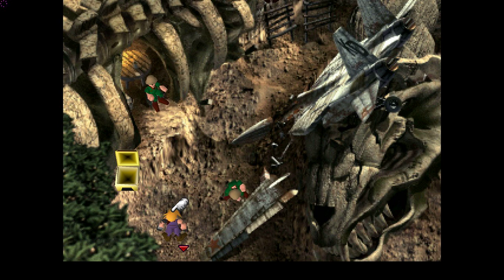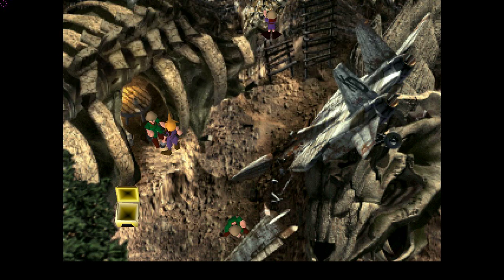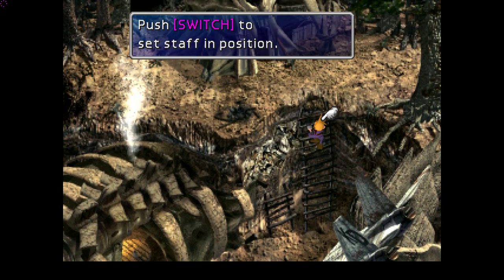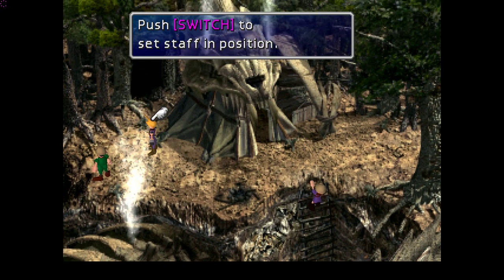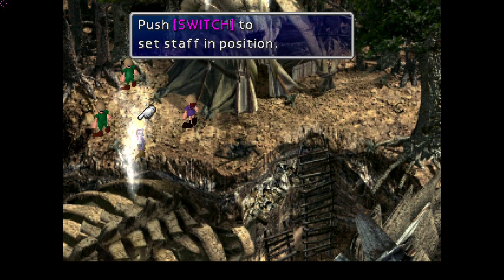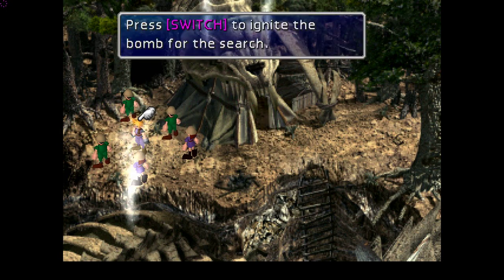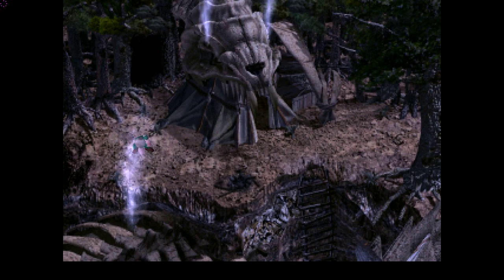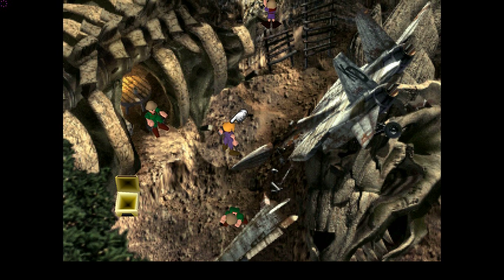FF7 Guide - Finding The Lunar Harp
For many new starters to the game, trying to find the Lunar Harp in the Bone Village can be a tricky affair, in this video I will show you the exact location of the Harp :)